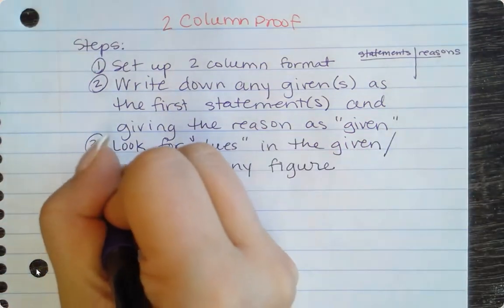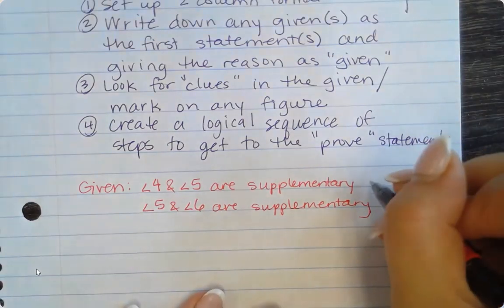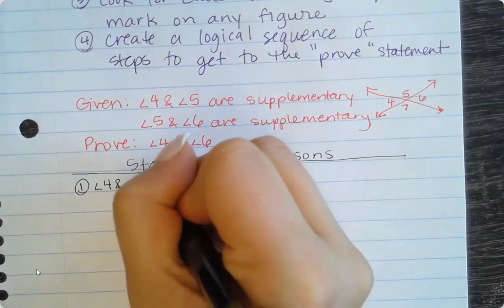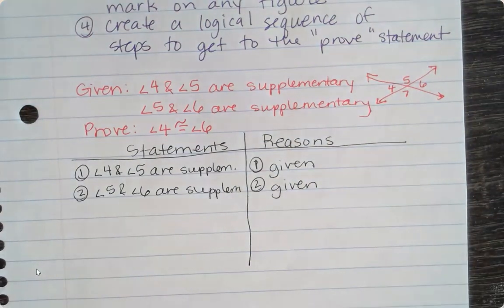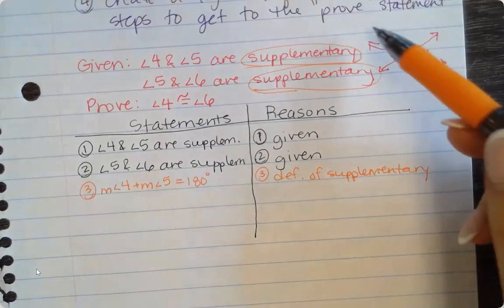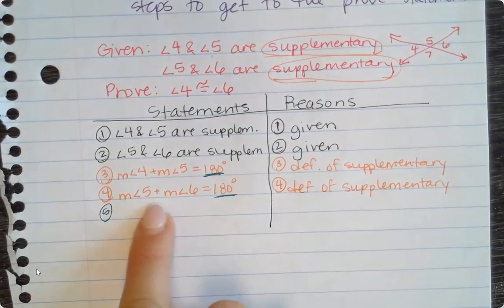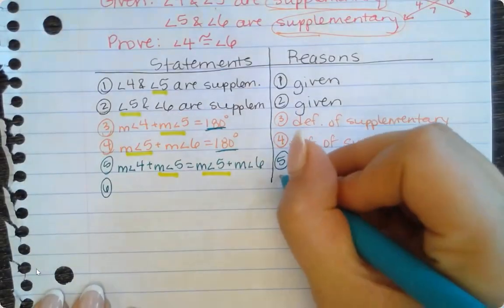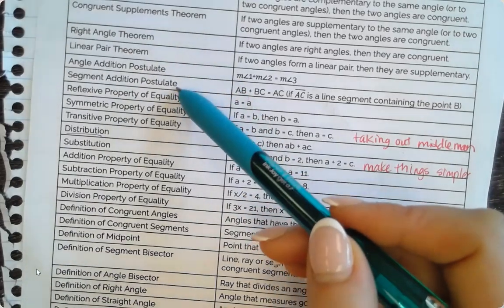2 Column Proof Notes